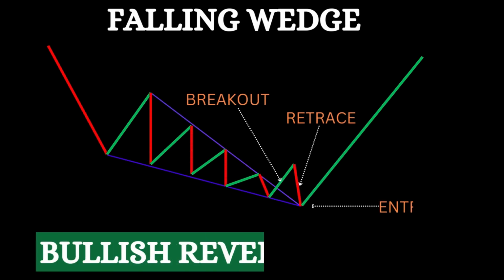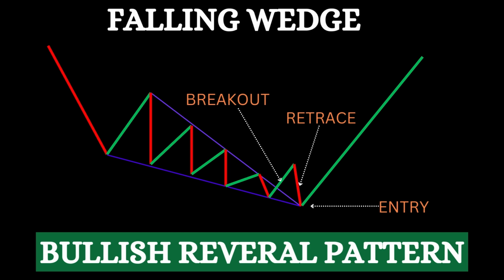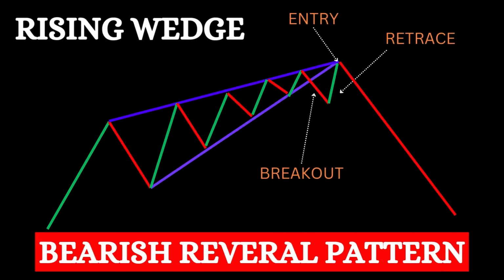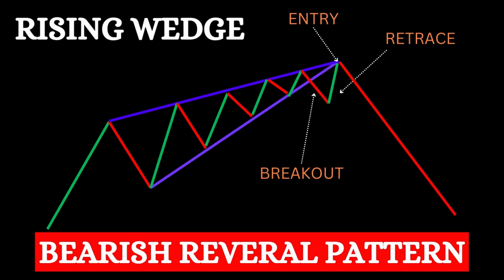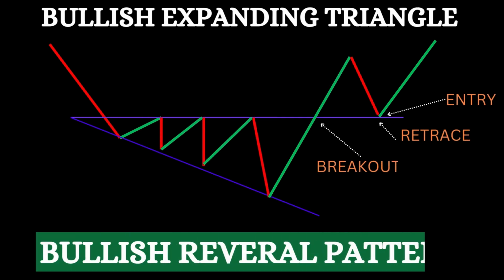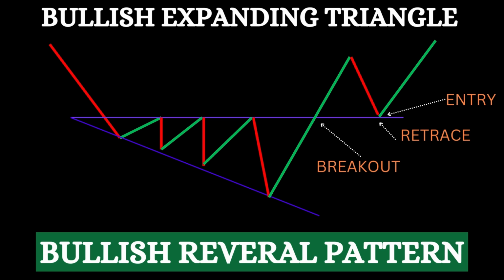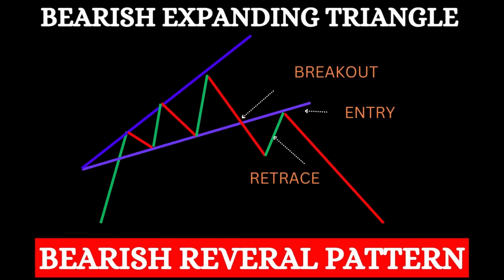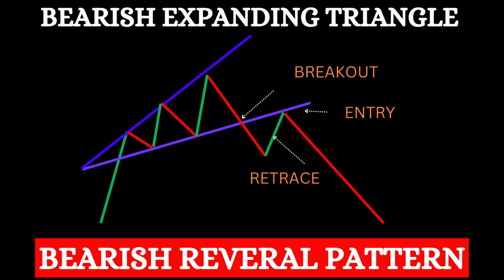Reversal Chart Pattern Strategy for Traders | Master Trend Reversals & Boost Profits!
🚀 Master the Reversal Chart Pattern Strategy & Take Your Trading to the Next Level!

Are you struggling to identify trend reversals in the stock market? In this video, we break down the Reversal Chart Pattern Strategy, a powerful technique used by pro traders to predict market trends accurately.

📊 What You’ll Learn:
✅ What are reversal chart patterns?
✅ How to spot trend reversals in stocks, forex, and crypto markets
✅ Real examples and practical trading insights
✅ Best trading setups for maximum profits

📍 Recommended for: Beginners & advanced traders in stock trading, forex, crypto, and options trading.